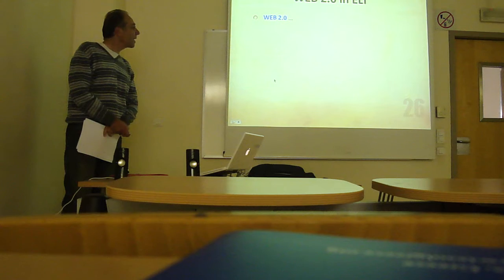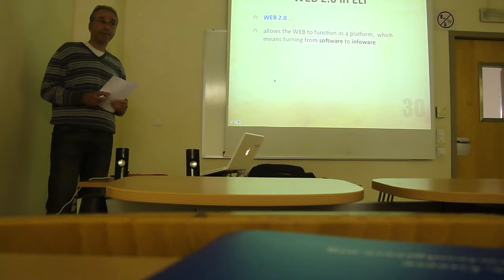Ntouros Giannis's presentation BIG SIG day 1